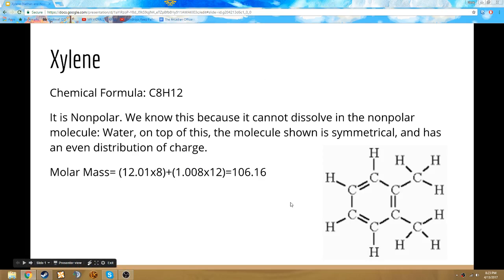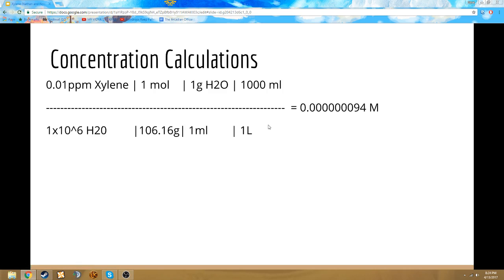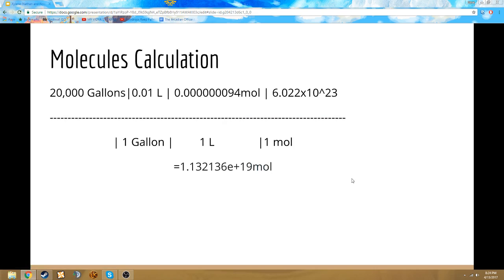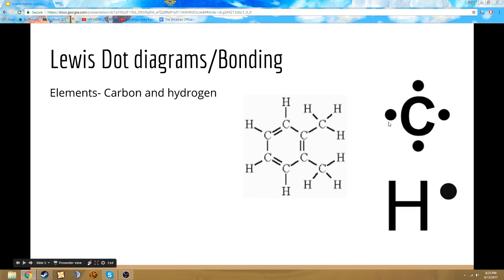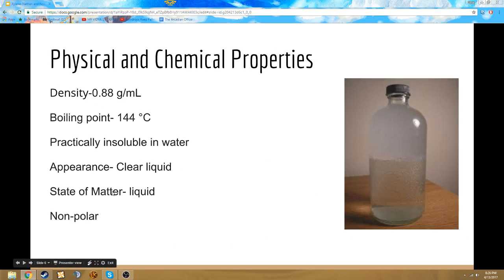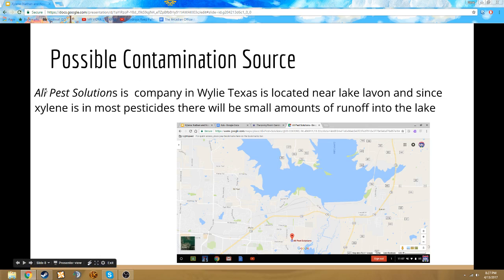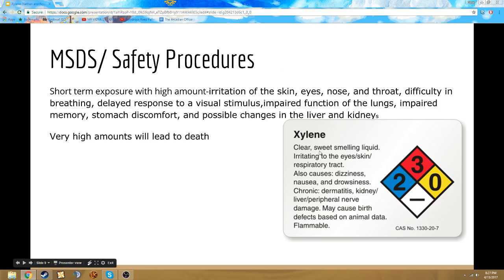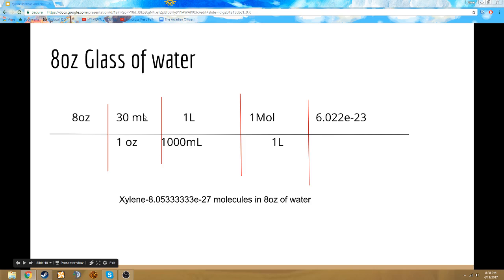Cool Chemistry Lesson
Here I will teach you how to go from grams to mols.